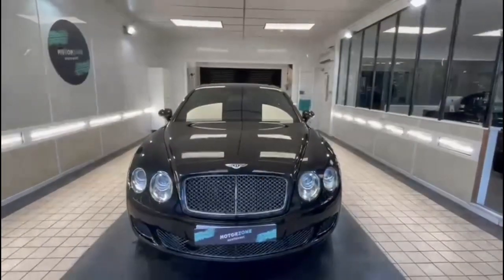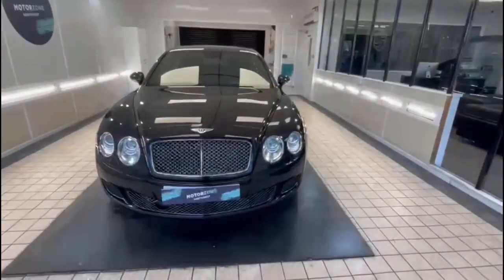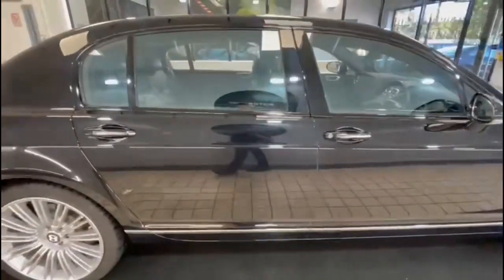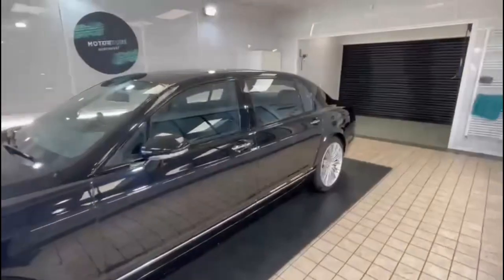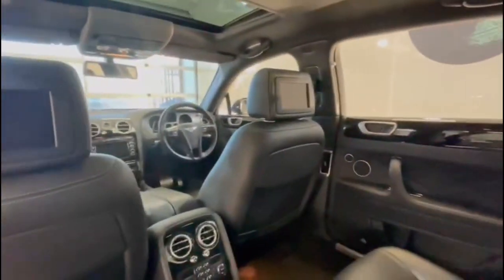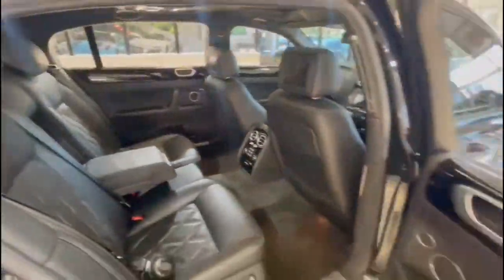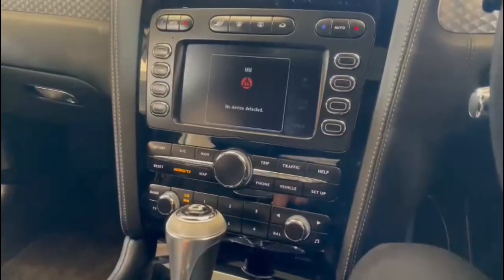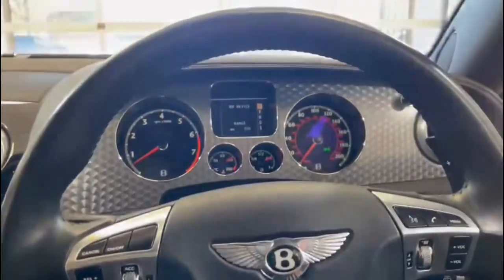Bentley, Continental, flying spur ￼